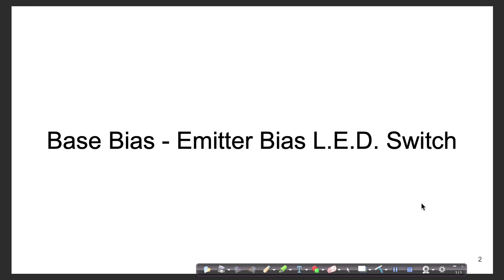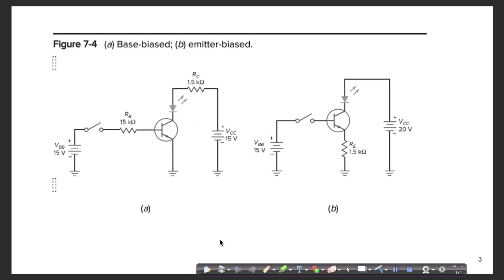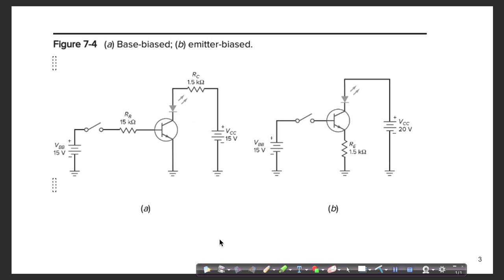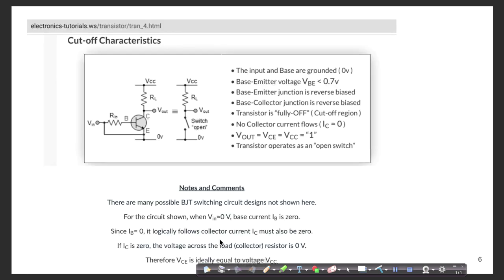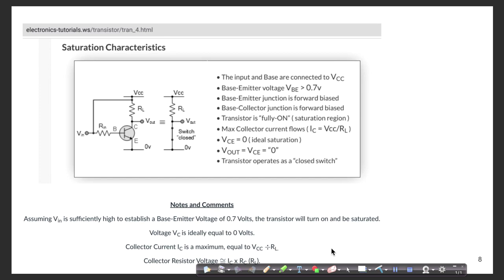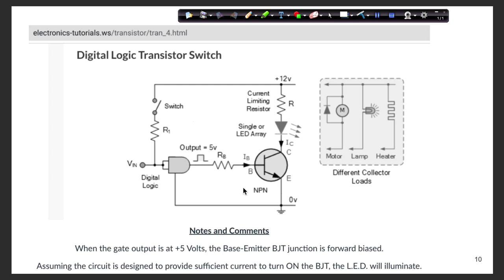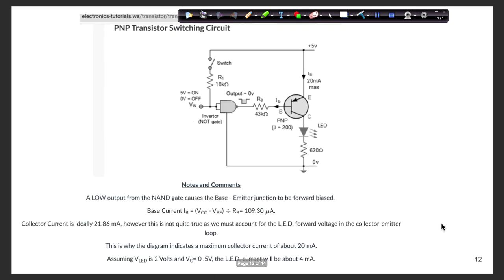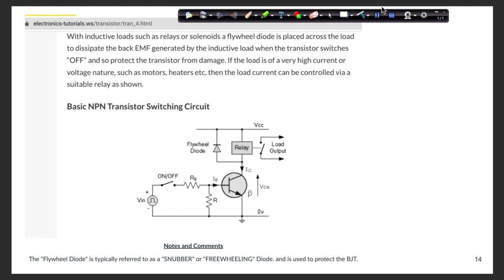BJT Switch Overview